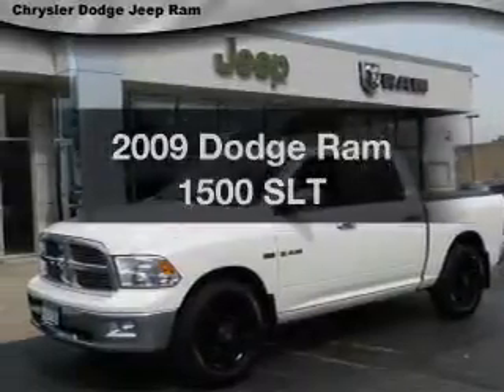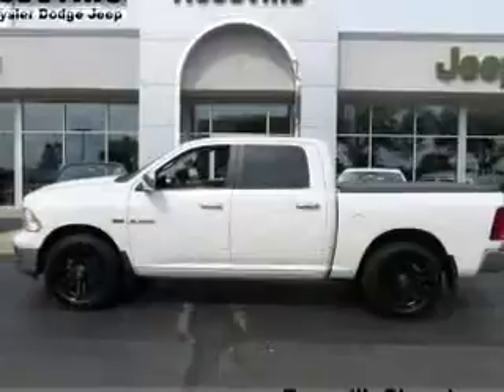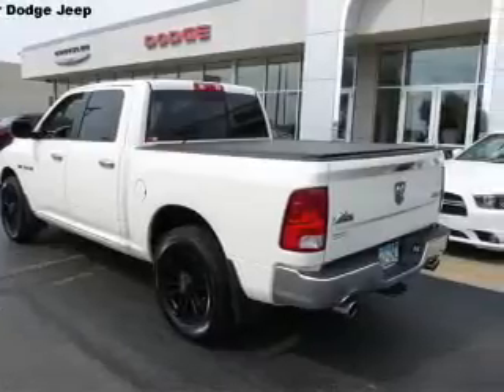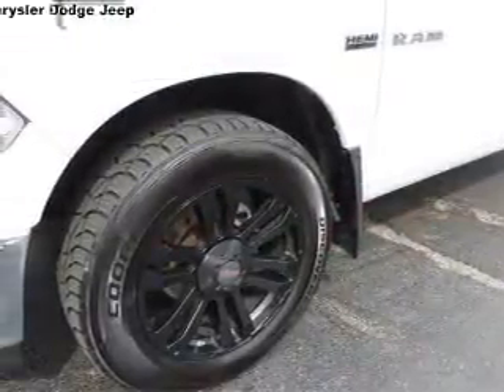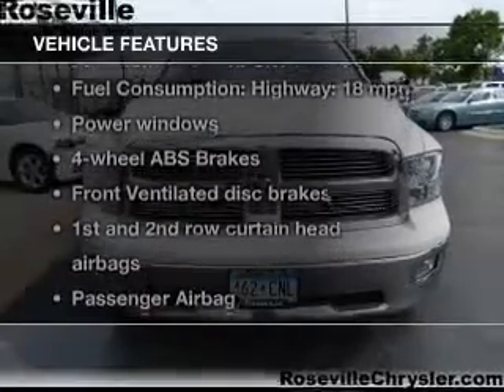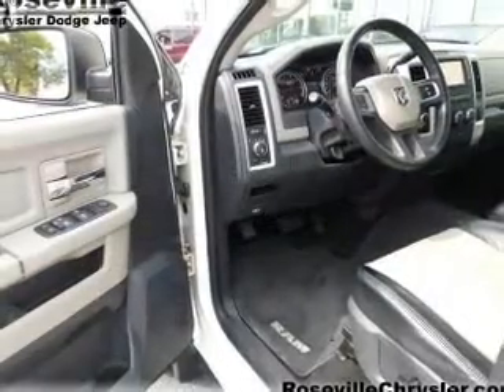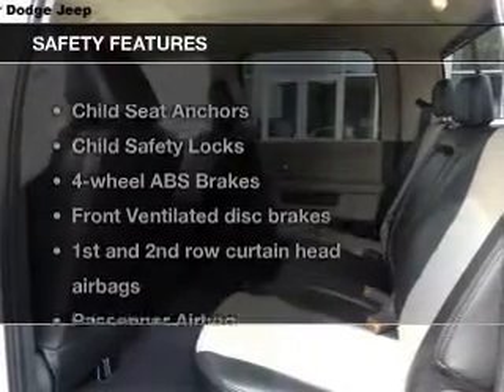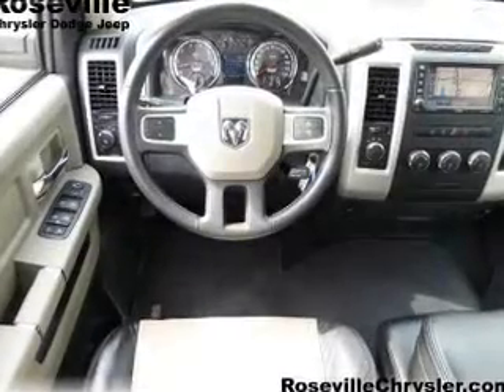2009 Dodge Ram 1500 - Roseville MN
Year: 2009
Make: Dodge
Model: Ram 1500
Trim: SLT
Engine: 5.7 liter 8 cylinder 16 valve
Transmission: Automatic
Color: Stone White
Mileage: 54342
Address:
2805 Long Lake Rd